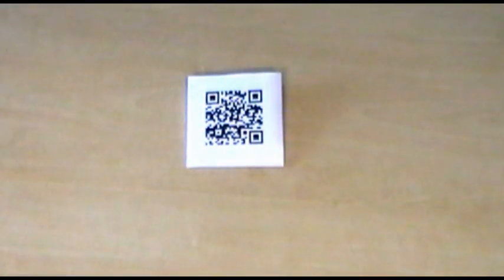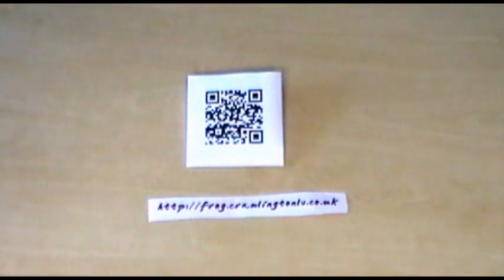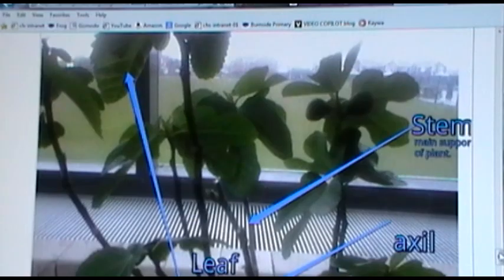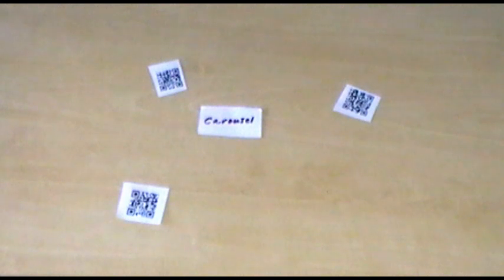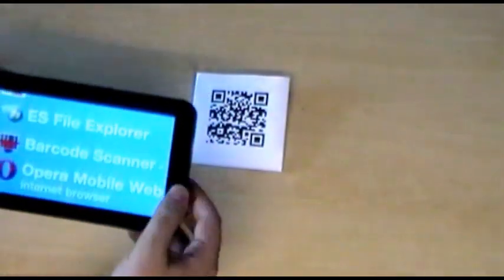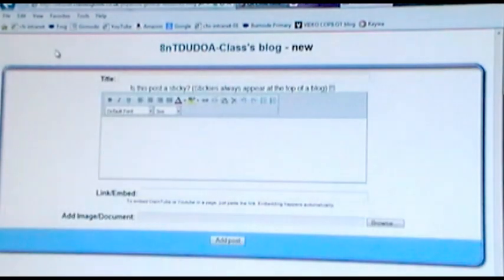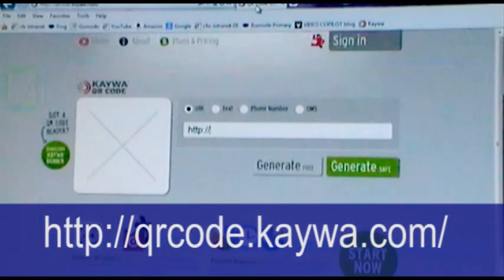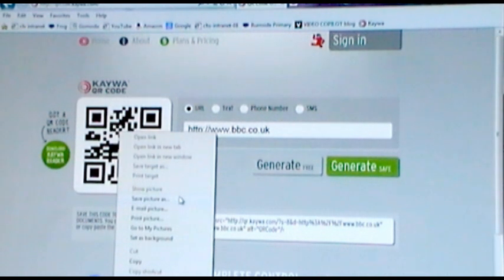Using QR Codes with mobile devices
Quick guide to how QR codes can be used in classes